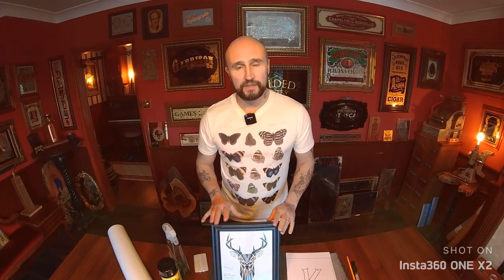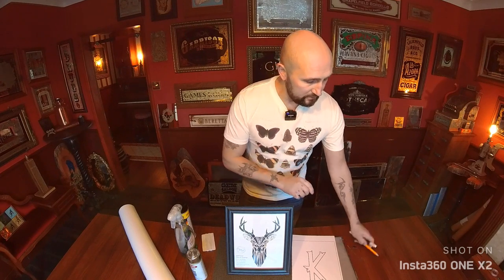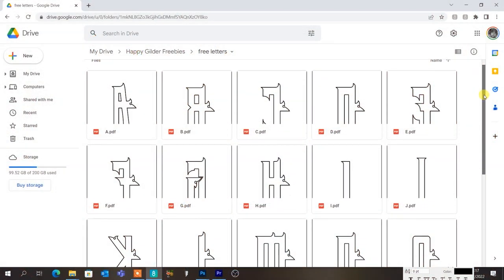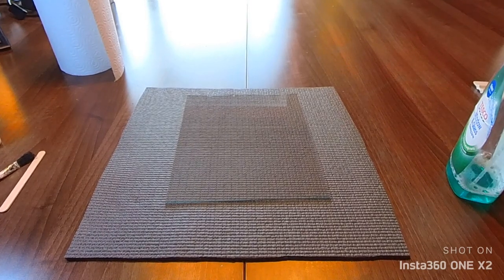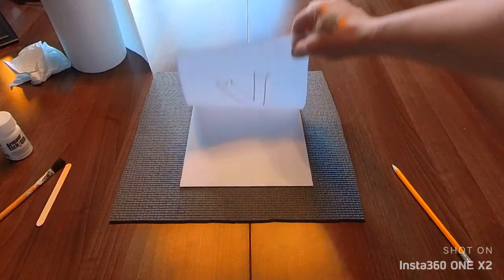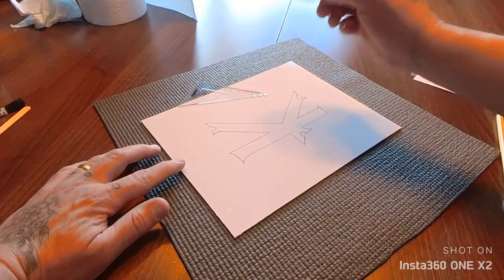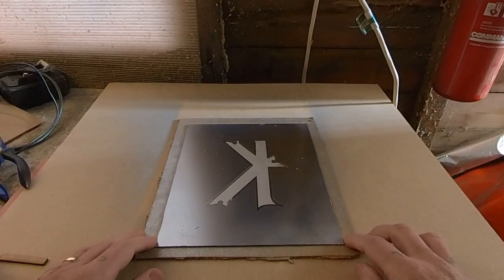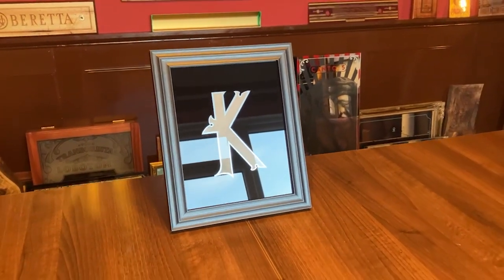Glass art on a budget. Cost of living special.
This is the first in my 'Cost of living special' series where I'll be exploring budget options for entry level glass artists

UK products used in the video (Prices have gone up on some products)
- Carbon paper
- Rust Oleum Mirror Effect Paint
- Armour Etch
- Black spray paint
- For white vinyl search: 'Self Adhesive Vinyl Roll' on eBay for the best deal

US products used in the video
- Carbon paper
- Etching cream